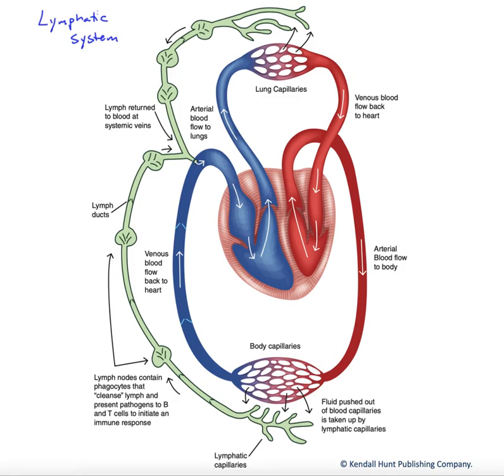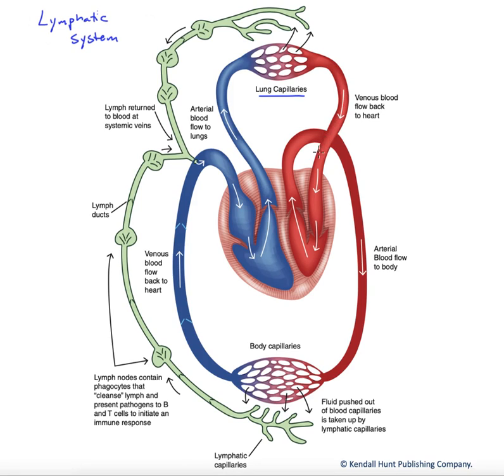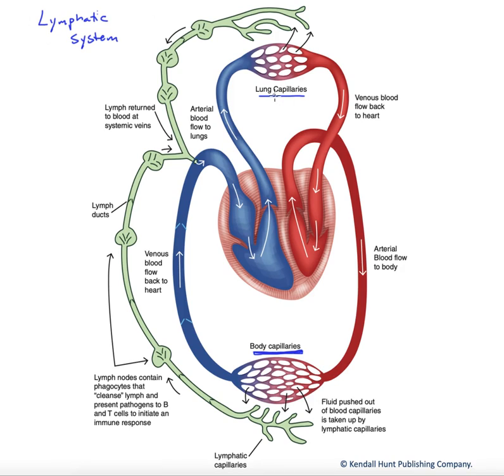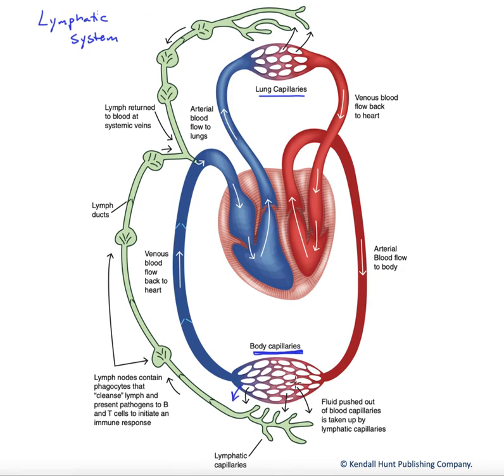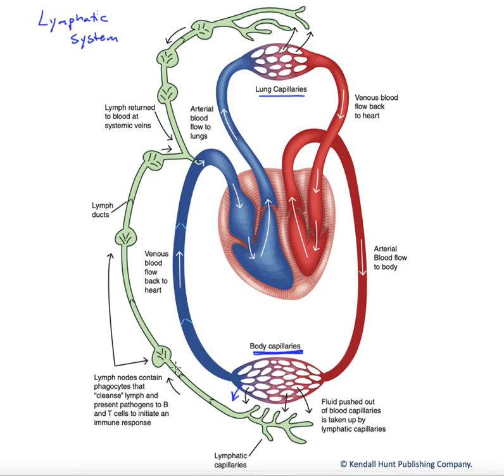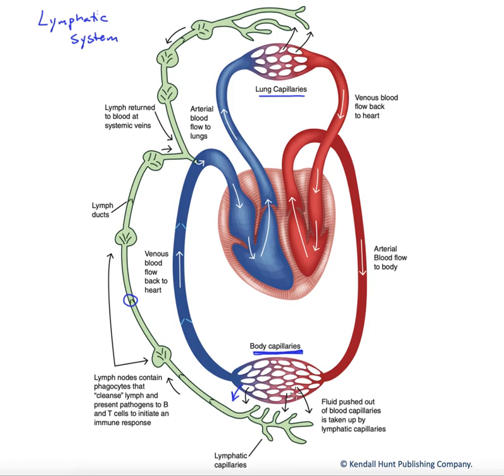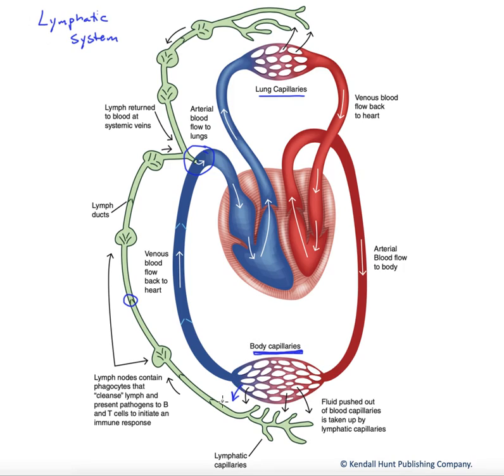Lymphatic system overview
Here we lay out the general organization and function of the lymphatic system and how it is intimately tied to the vascular system. We also point out the mechanism of lymph production as a byproduct of net capillary filtration.